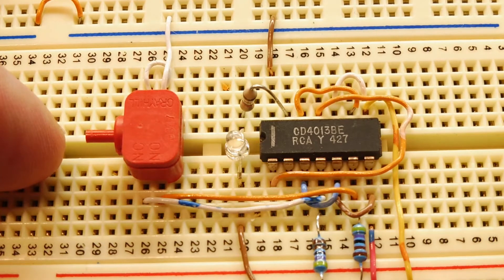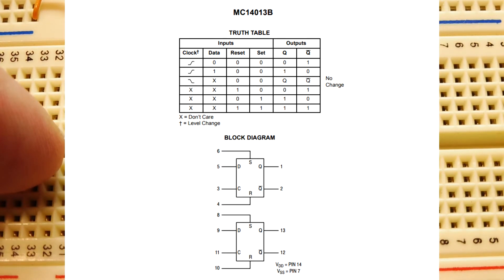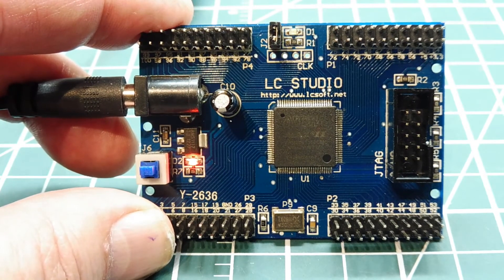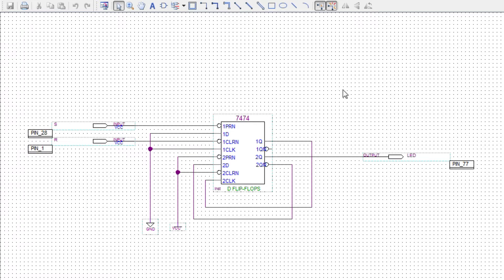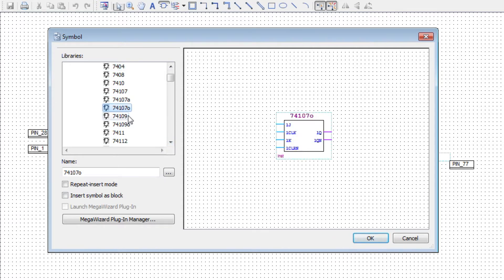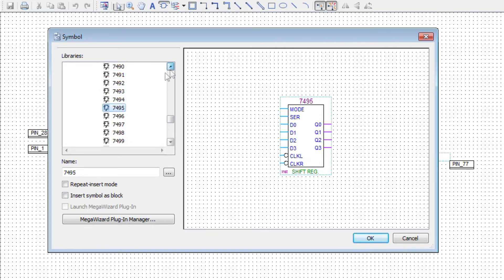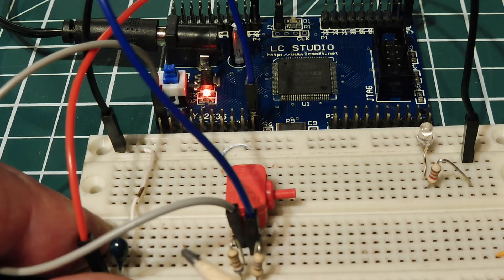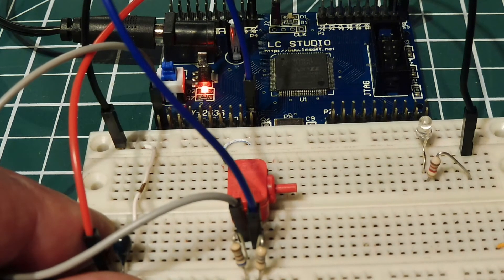Learn Digital Logic Circuits using CPLD's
This video will describe how to build a simple flip-flop circuit to toggle a LED on and off. The same circuit will also be implemented on a CPLD.